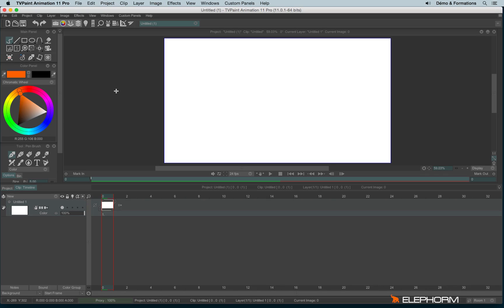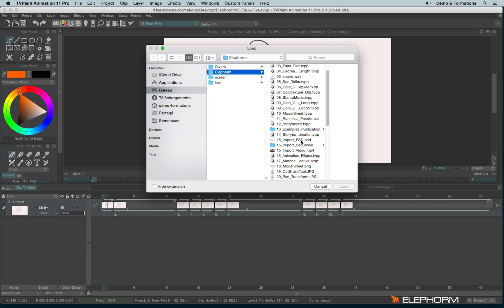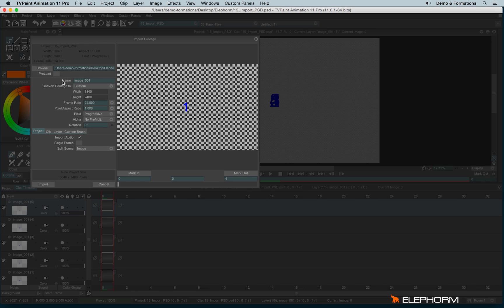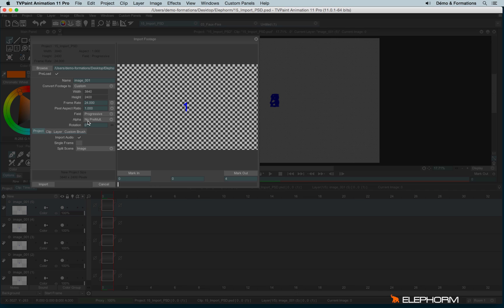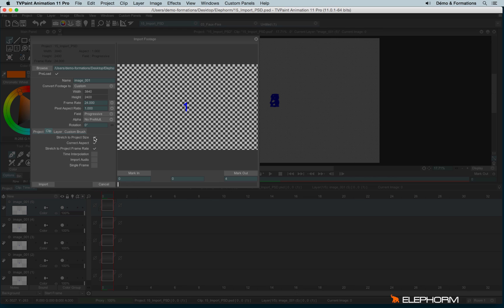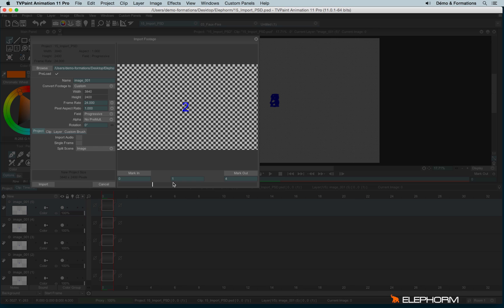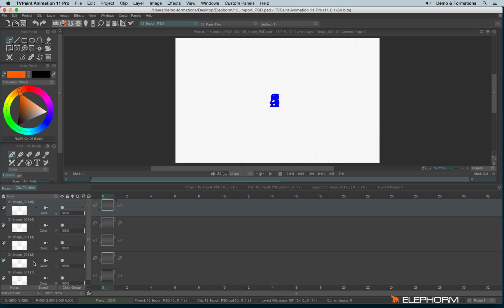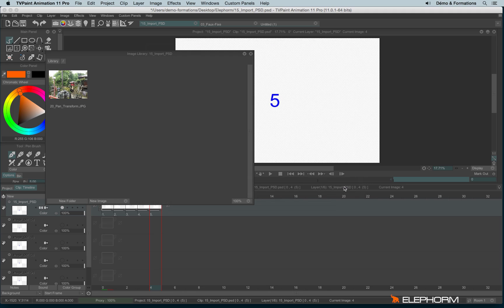Import or open a file (TVPaint Animation 11 tutorial)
- discover, understand and master how to import a TVPaint file (AUR, MIR, TVP, TVPP)
- discover, master and understand how to import an image sequence or a video (AVI, PNG, TGA, JPG, PSD, QT...)